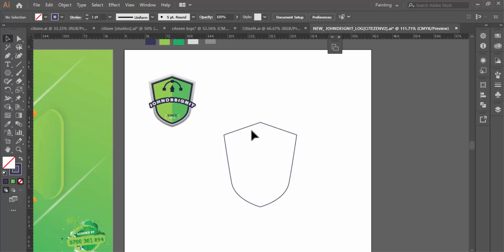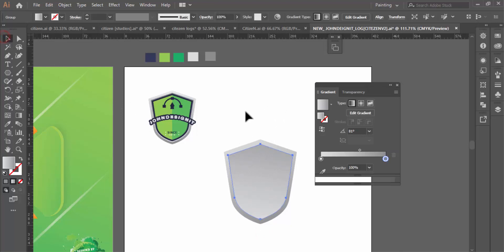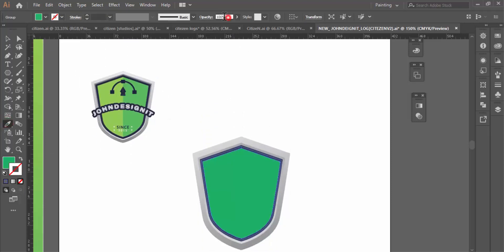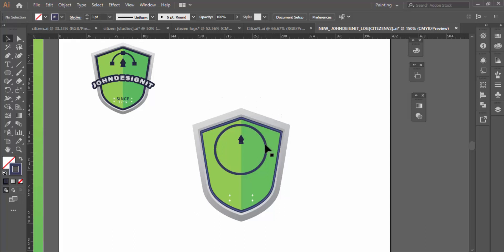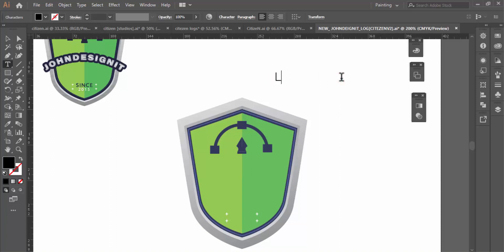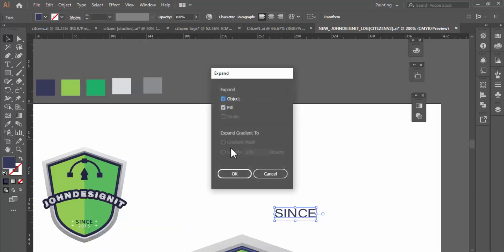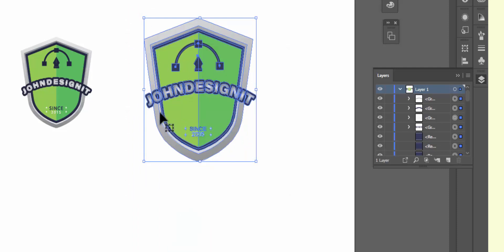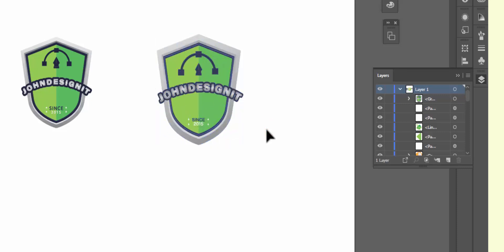HOW TO DESIGN A LOGO | START TO FINISH | ADOBE ILLUSTRATOR | 2020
Creating a modern logo design can be hard. So in this video I'm giving you a sneaky look into a new logo design course!

How To Design A Modern Logo | Start To Finish | how to design a logo | how to make a logo | how to make a logo | The 2020 logo design | How To Design A Modern Logo

If you read this description, Let me know if you have any questions or comments, in the comments below.